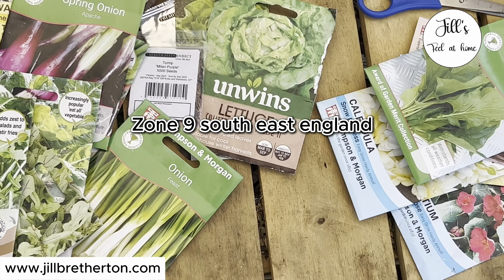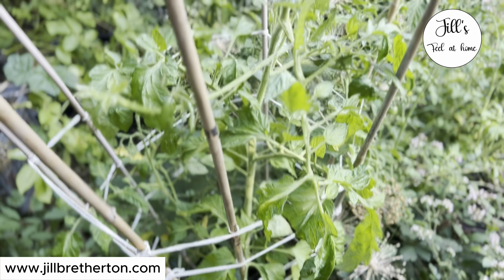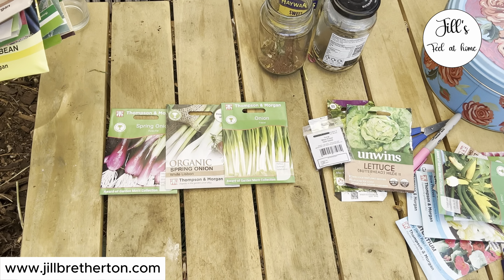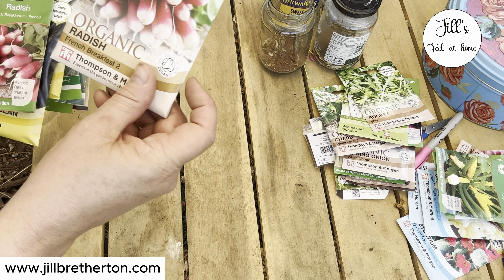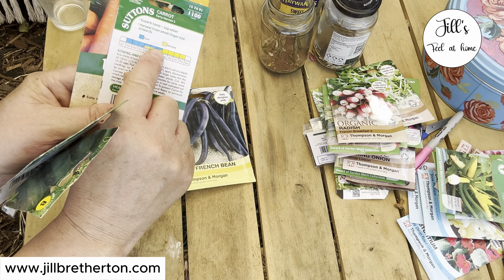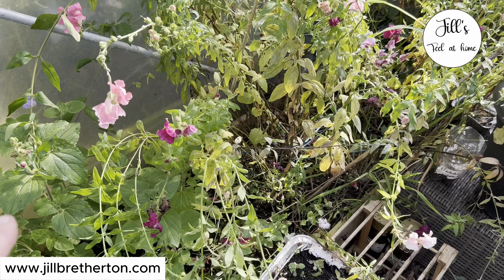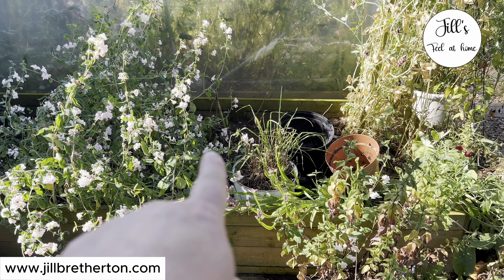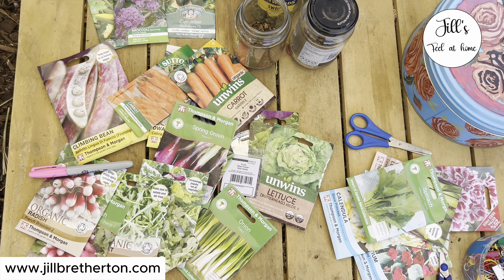AUGUST: Sow these seeds now for an Autumn harvest same year.